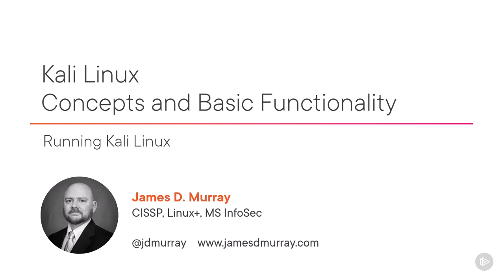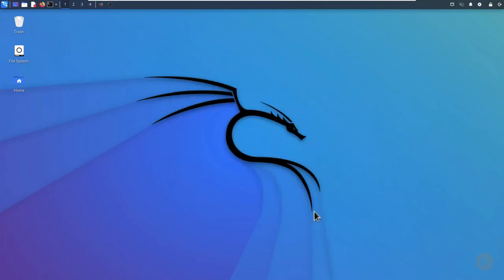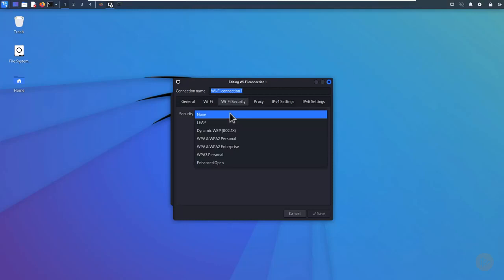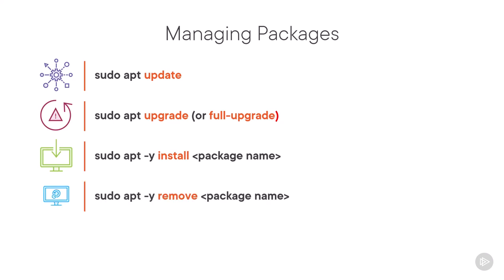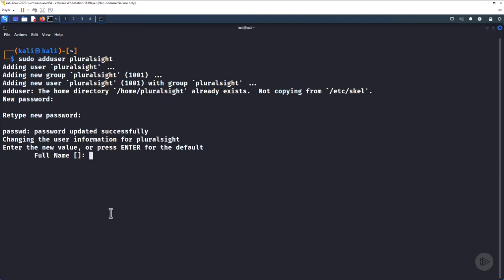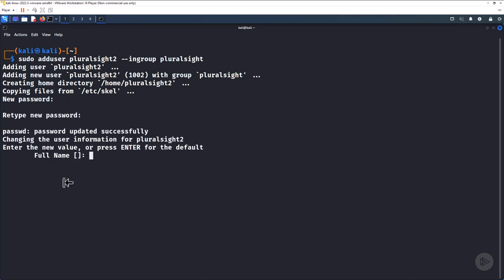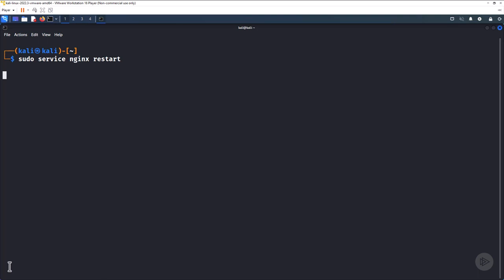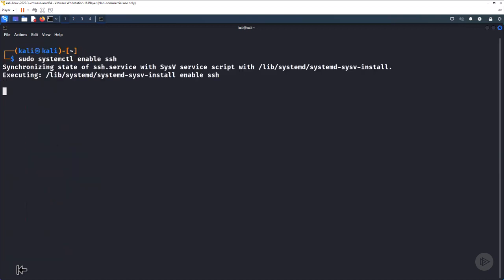Configuration Kali Linux | Kali Linux Concepts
Configuration Kali Linux

Kali Linux is a very popular operating system and tool platform used by cybersecurity professionals for discovering threats and weaknesses in computer information systems and networks. In this course, Kali Linux Concepts and Basic Functionality, you’ll learn what Kali Linux is and why it is so useful to professional “ethical hackers” for solving problems caused by both cyber-threats and software weaknesses in computer systems. First, you’ll explore what Kali Linux is, who uses Kali, and discover Kali’s many uses to cybersecurity professions. Next, you’ll cover, step by step, how to install and configure Kali Linux in a virtualized environment that you can run in your own home ethical hacking lab.

Finally, you’ll learn about all of the tools and capabilities you can install in Kali that you need to get your ethical hacking tasks completed. When you’re finished with this course, you’ll have the sufficient skills and knowledge of Kali Linux needed to begin using Kali in your own cybersecurity job, and start down the path of getting a job as an ethical hacker.